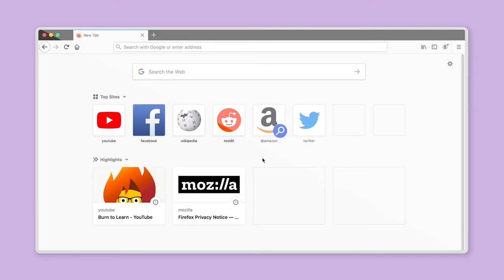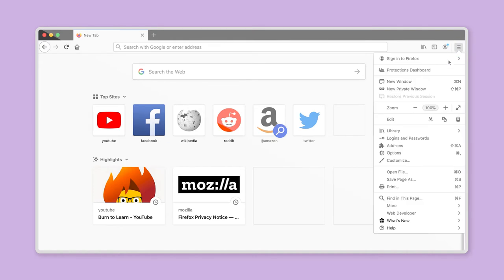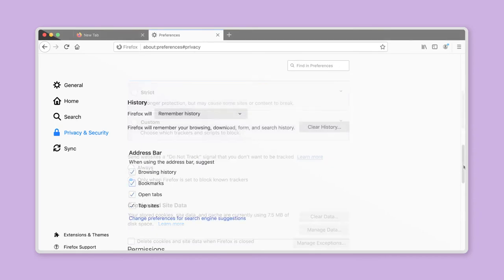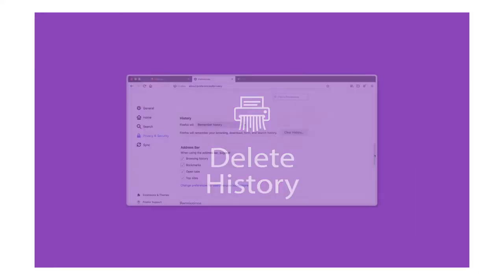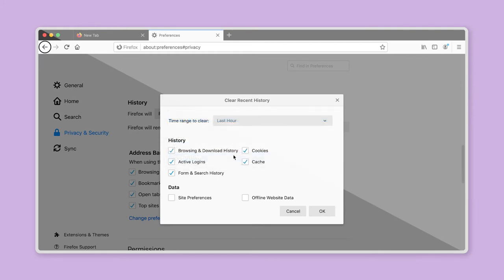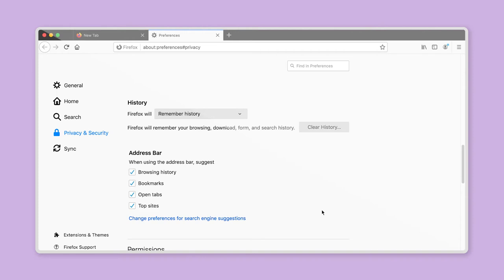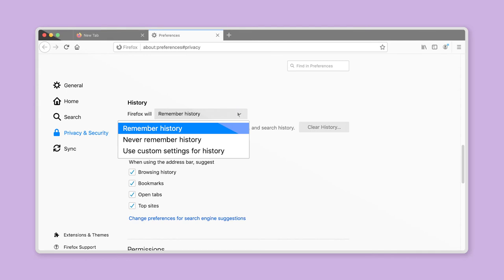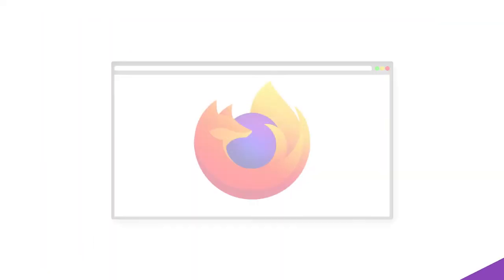How to Delete Firefox Browsing History🦊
Discover how to find and delete your browsing history data in Mozilla's Firefox browser with this step-by-step guide.

Time Codes
0:00 - Intro
0:48 - Locate Firefox browsing history
1:14 - Delete Firefox browsing history